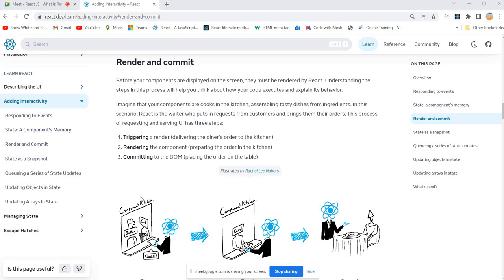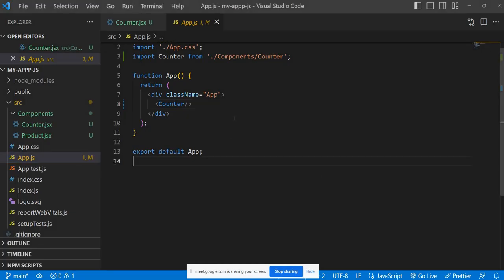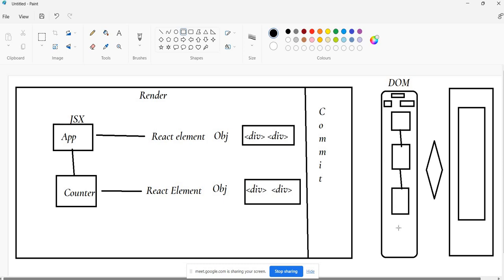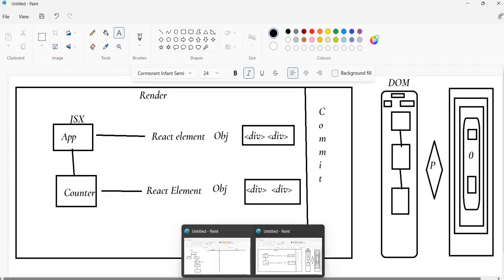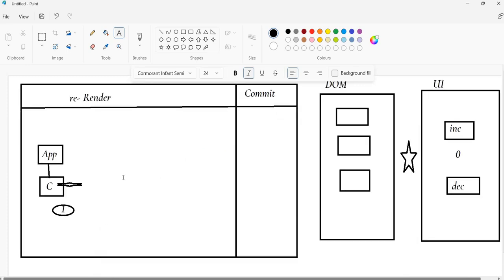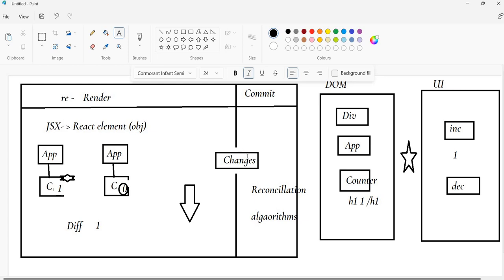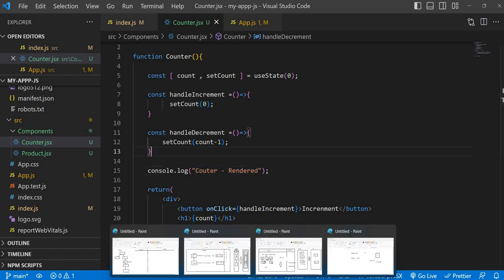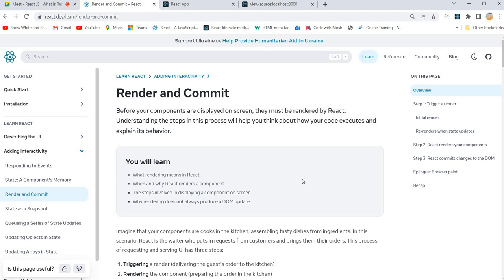What is Render ,Commit and re-Render in React JS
Before your components are displayed on screen, they must be rendered by React. Understanding the steps in this process will help you think about how your code executes and explain its behavior.